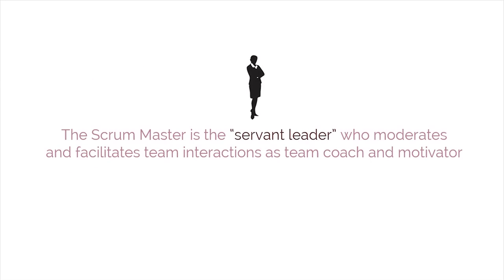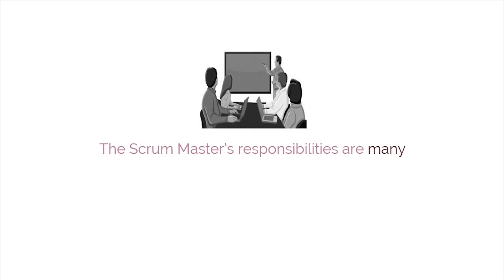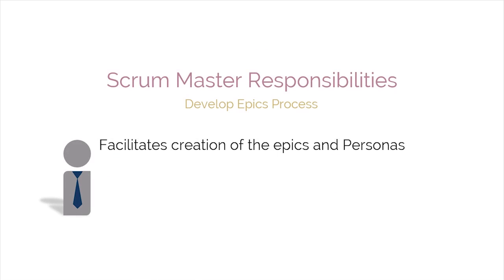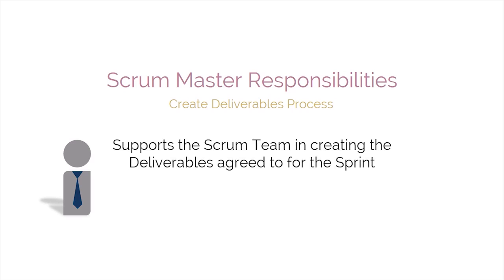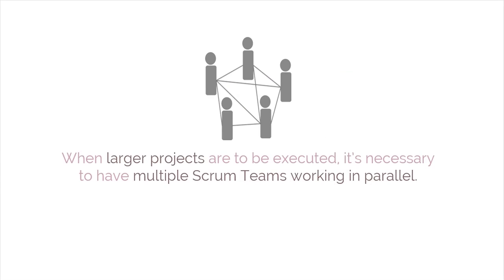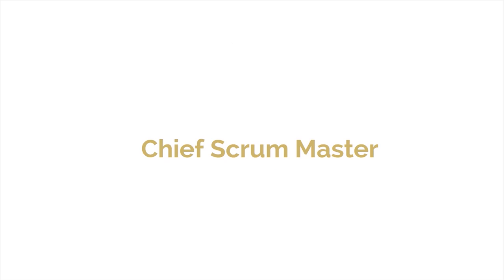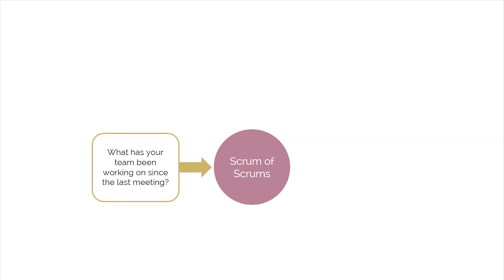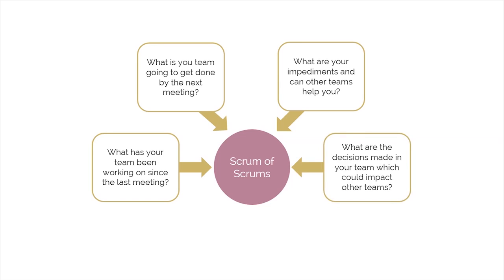What is the role of a Scrum Master?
The Second Module of the Organizations chapter is the Scrum Project Roles.This section covers all the key core and non core roles associated with a Scrum project.this video will give you details on role of a scrum master.